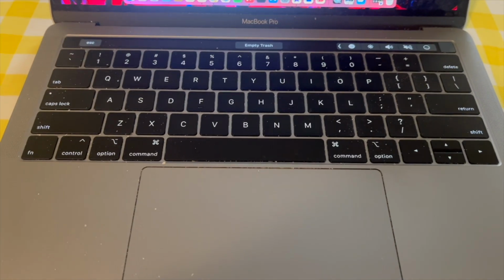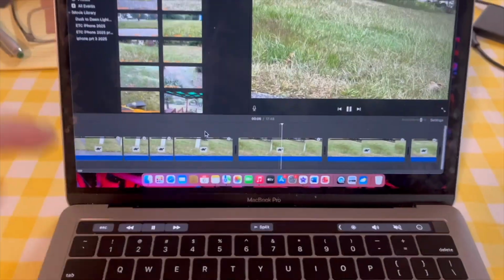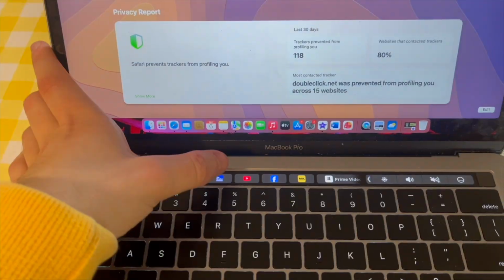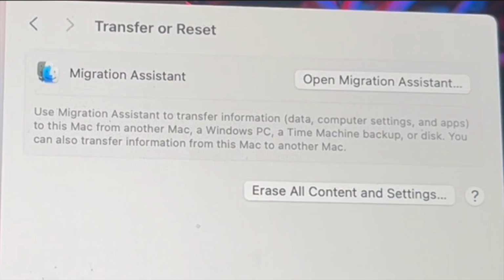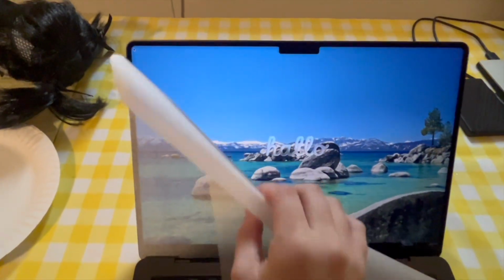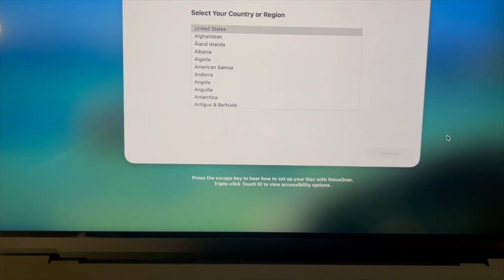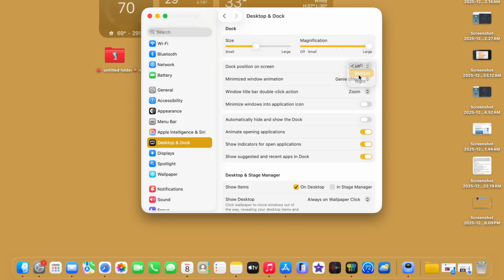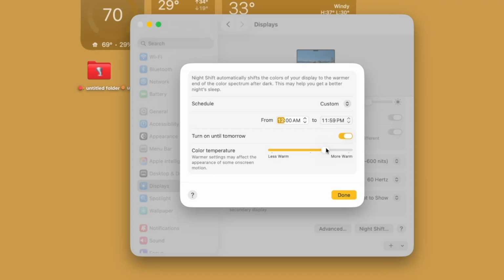Saying Goodbye to the MacbookPro 2019 13" Touch Bar Setting up the 2025 M5 Mac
0:00- Saying Goodbye to the MacBook Pro 2019 13” Touch bar Features
2:29- Signing Out & Backing up
2:42- Factory Reset
4:07- Unboxing the M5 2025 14”
5:03- Setting up the New MacBook Pro
5:23- Turning the Battery Percentage Back On
5:35- Turning the Weather Back on in the Menu Bar
5:44- Dock Magnification
6:17- Touch ID
6:25- Charging the Laptop
7:02- Night Shift